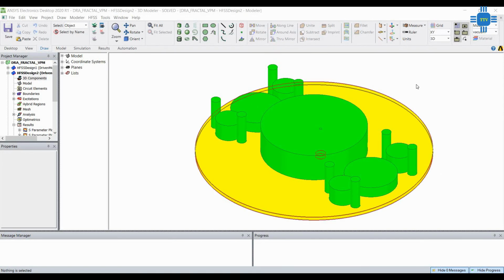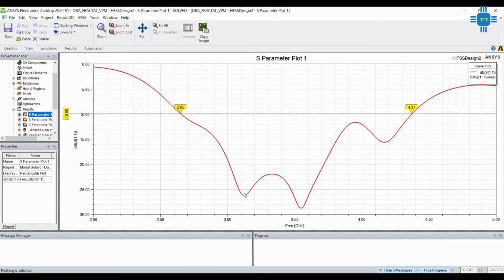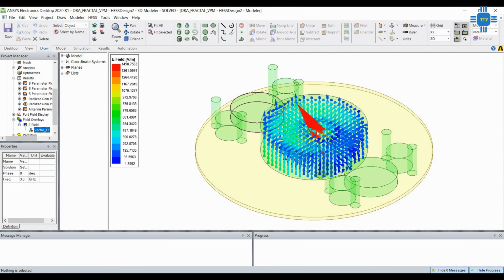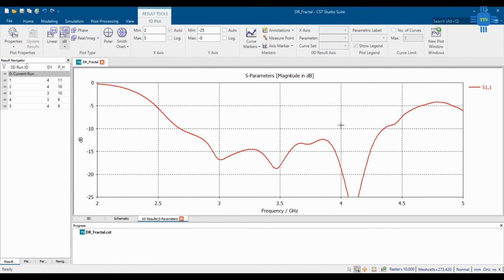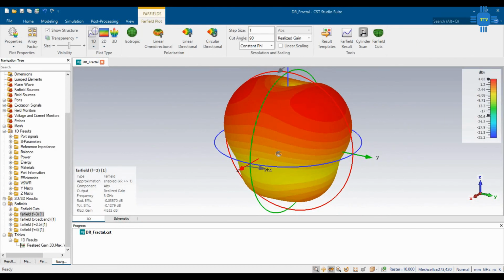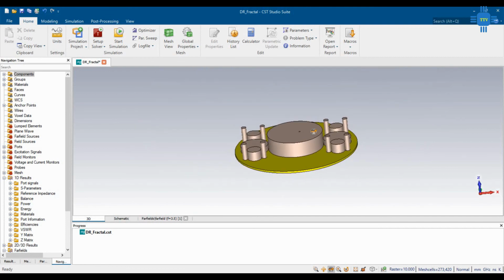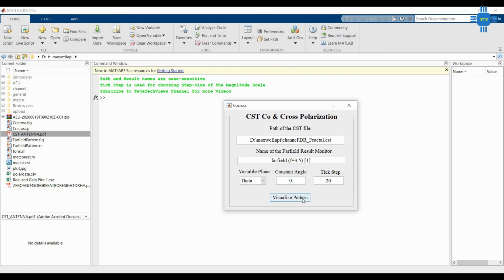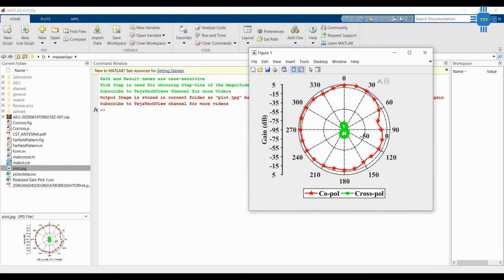Dielectric Resonator Based Fractal Antenna For Wideband Applications.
In this video, We are showing about Dielectric Resonator Based Fractal Antenna For Wideband Applications.